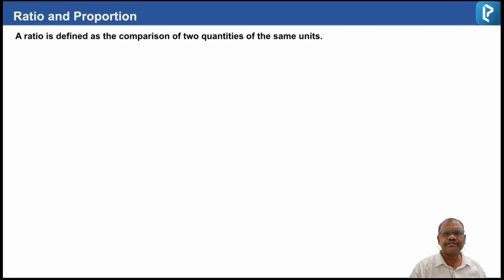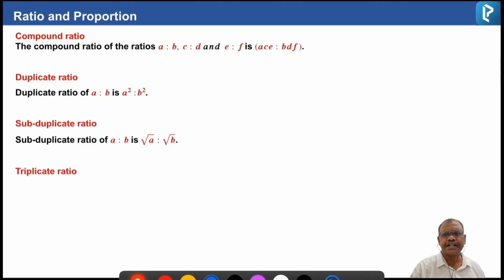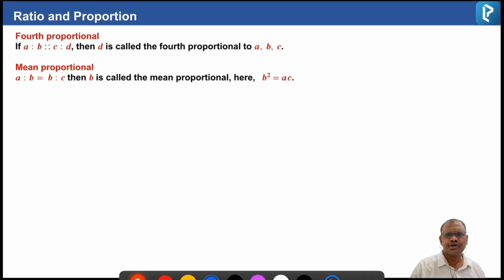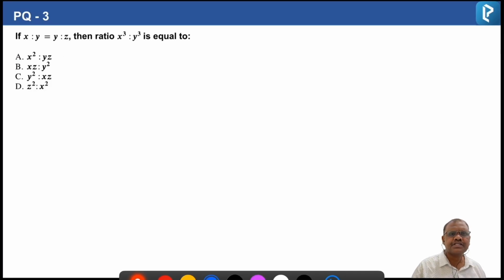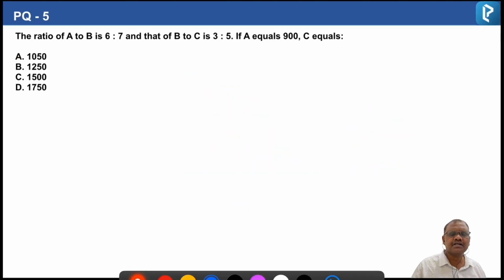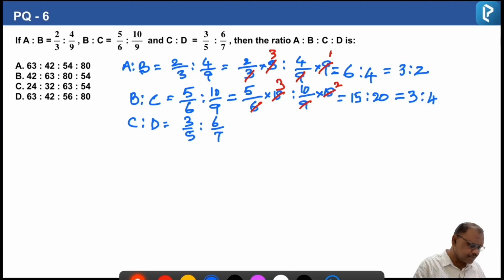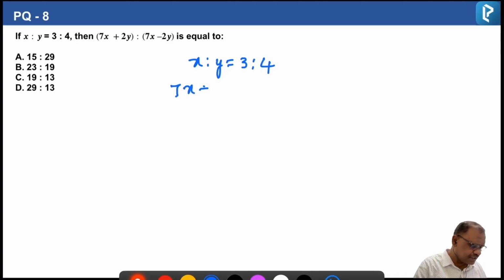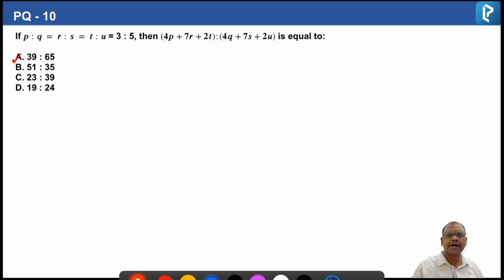Ratio and Proportion Part - 1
This is Part 1 of our Ratio & Proportion series. In this session, you'll build a strong foundation by learning the core concepts of ratios and proportions along with the most important problem-solving techniques used in competitive aptitude exams.

These concepts are highly useful for SAT, Digital SAT, GRE, GMAT, CAT, TCS NQT, Infosys, Wipro, Accenture, Cognizant, Capgemini, Bank Exams, SSC, and Campus Placements.

Instead of memorizing formulas, you'll learn intuitive methods to understand ratios, combine multiple ratios, solve proportion problems, and answer aptitude questions quickly and accurately.

📚 Topics Covered

✅ Different Ways to Represent Ratios
✅ Antecedent & Consequent
✅ Equivalent Ratios
✅ Compound Ratio
✅ Duplicate, Subduplicate & Triplicate Ratios
✅ Combining Two Ratios
✅ Combining Three Ratios
✅ Proportion & Its Properties
✅ Means and Extremes
✅ Fourth Proportional & Mean Proportional
✅ Direct Proportion
✅ Inverse Proportion
✅ Shortcut Methods for Combining Ratios

⏱ Video Chapters

00:00 Introduction
00:13 Ratio & Proportion – Part 1
00:22 What is a Ratio?
00:58 Different Ways to Represent Ratios
01:36 Antecedent & Consequent
02:02 Equivalent Ratios
04:10 Compound Ratio
04:53 Duplicate Ratio
05:04 Subduplicate Ratio
05:21 Triplicate Ratio
05:35 Subtriplicate Ratio
05:54 Combining Two Ratios
07:16 Combining Three Ratios
08:24 What is Proportion?
08:59 Means and Extremes
09:54 Fourth Proportional & Mean Proportional
10:47 Direct and Inverse Proportion
12:17 Practice Question 1 – Combining Two Ratios
13:50 Practice Question 2 – Three-Term Ratio
15:24 Practice Question 3 – Mean Proportional
17:09 Practice Question 4 – Combining Three Ratios
20:07 Practice Question 5 – Finding Unknown Quantity
22:33 Practice Question 6 – Ratios with Fractions
27:47 Practice Question 7 – Ratios Involving Expressions
29:38 Practice Question 8 – Variable-Based Ratio
31:00 Practice Question 9 – Ratio from Equal Expressions
32:57 Practice Question 10 – Ratio of Algebraic Expressions
35:05 Summary & Next Session

🎯 Useful For

• SAT & Digital SAT Math
• GRE Quantitative Reasoning
• GMAT Quantitative Aptitude
• CAT Quantitative Aptitude
• TCS NQT
• Infosys Recruitment Tests
• Accenture Placement Tests
• Wipro Placement Tests
• Cognizant Hiring Tests
• Capgemini Placement Tests
• Campus Placements
• SSC Exams
• Bank Exams
• Other Competitive Aptitude Tests

✔ *Share* it with friends preparing for aptitude and placement exams.